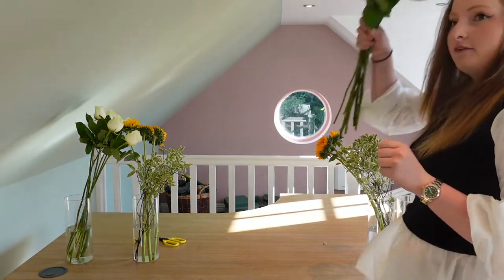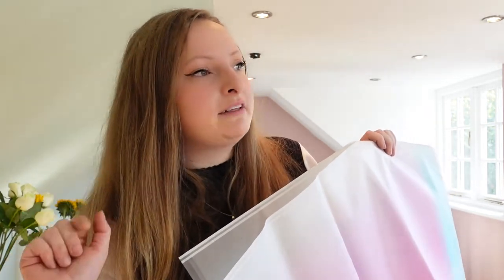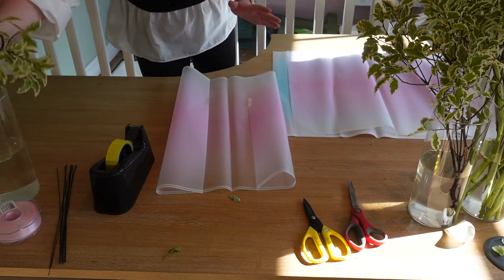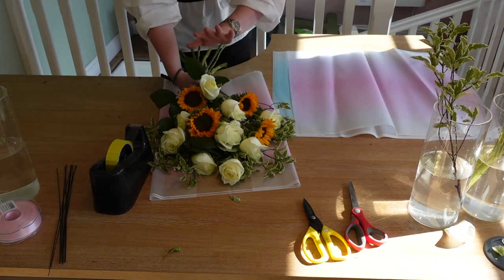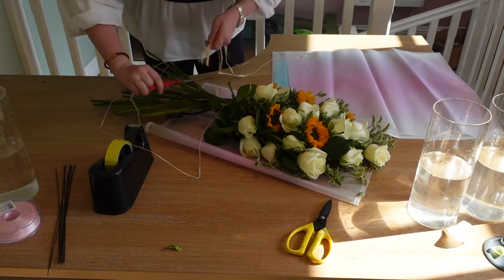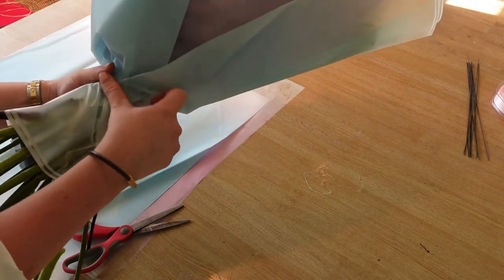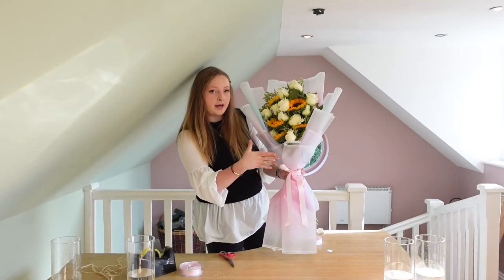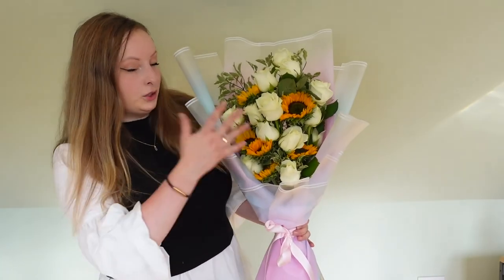How To Gift Wrap A Bouquet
How to make and gift wrap a bouquet in Korean style. With this floristry tutorial we used a technique most popular in Korea. On this channel we teach you how to become a florist and learn help and grow together as flower designers and flowers.

What we use is: (buy the look below):

Korean wrapping paper

Floristry Scissors

Heavy Duty Sellotape

Flowers are from my Wholesaler, also available at your local market or florist

6 sunflowers
16 white roses
5 stems of pittosporum

We hope you enjoy Xx